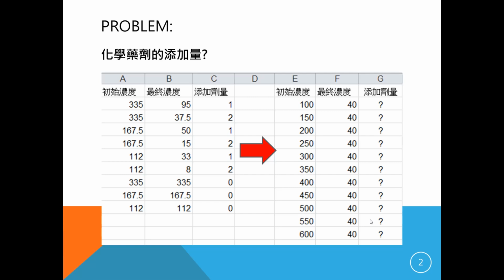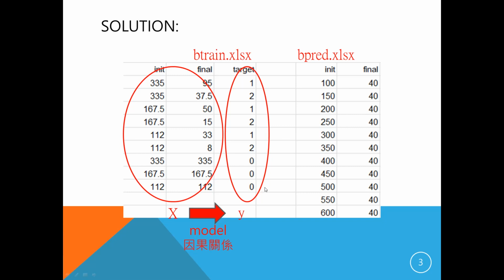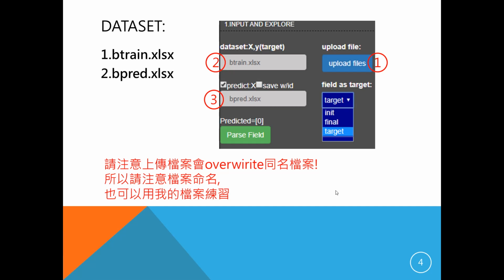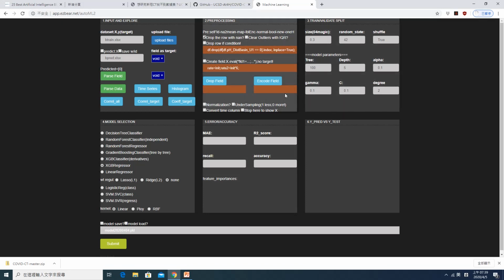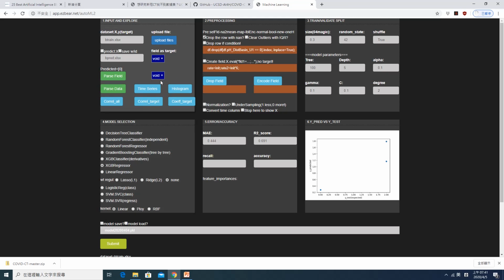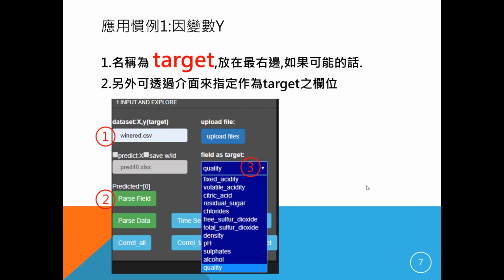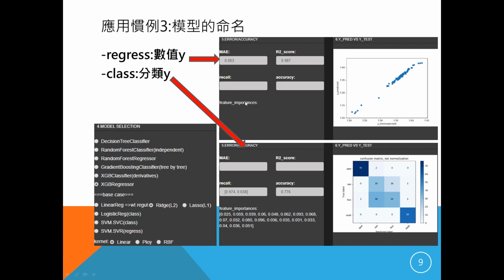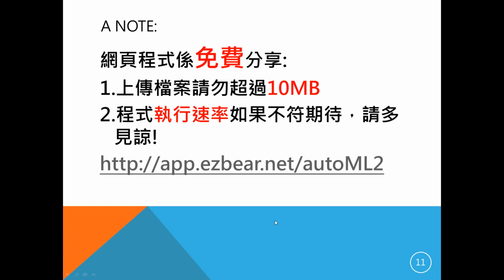machine learning without coding:case dosage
The series of machine learning without coding just show to how to learn machine learning in an unpainful way. Without coding, just fool around!